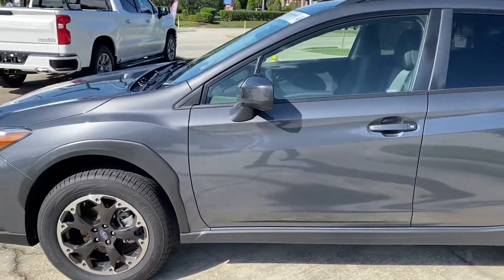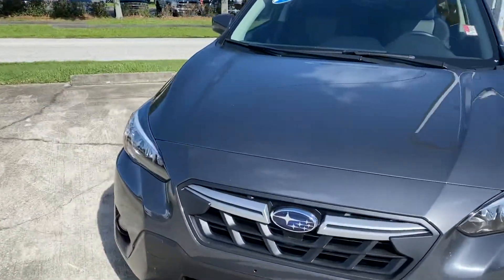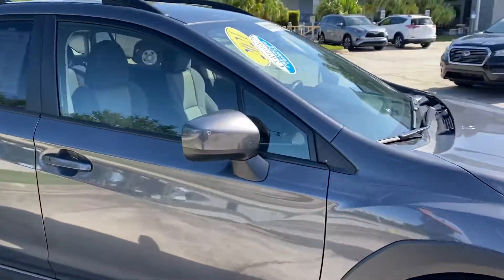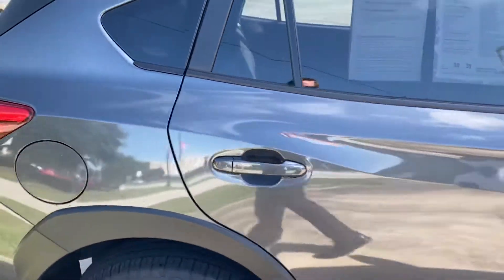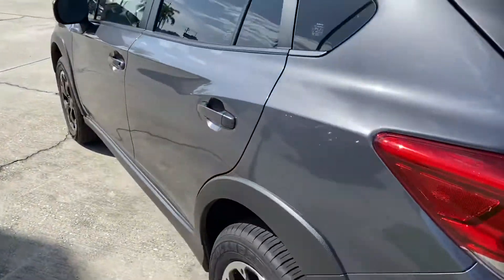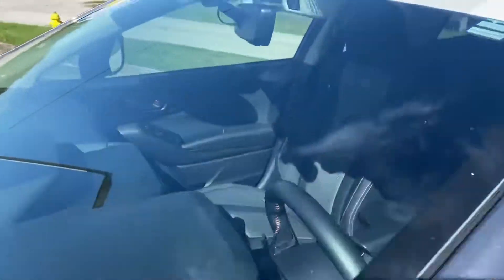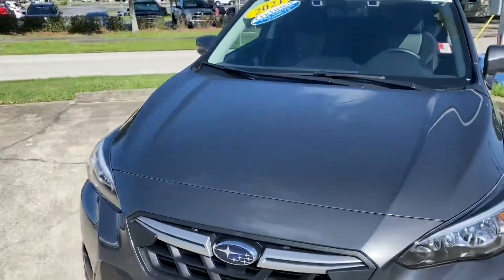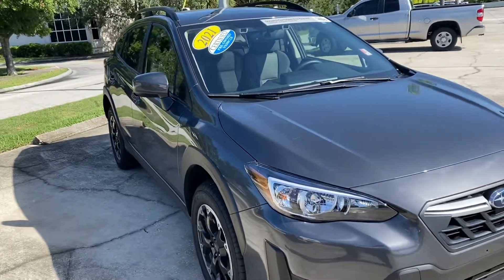VIP Margaret Bourne